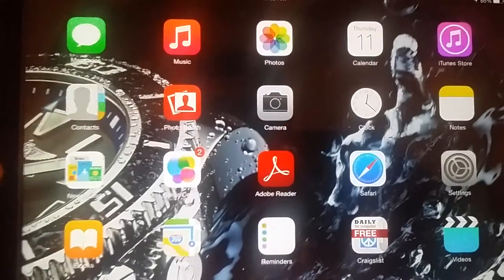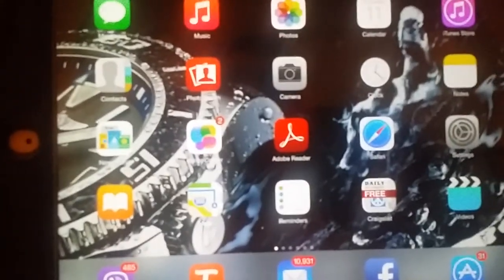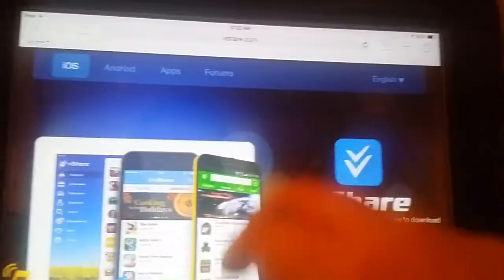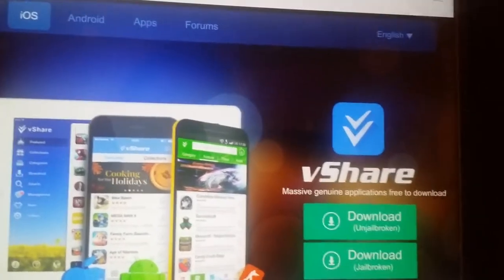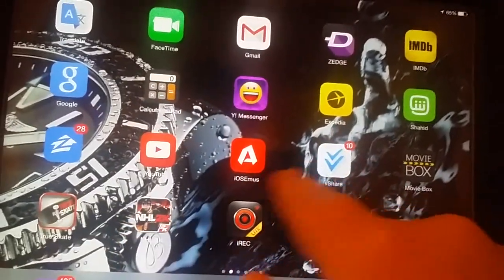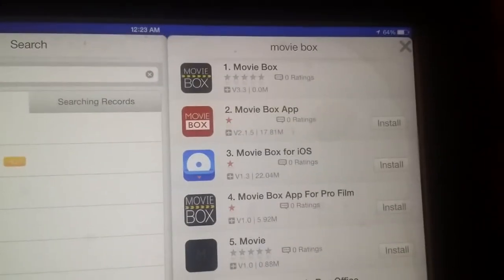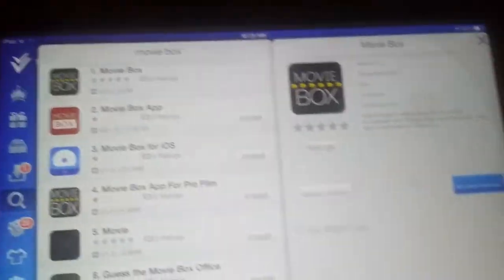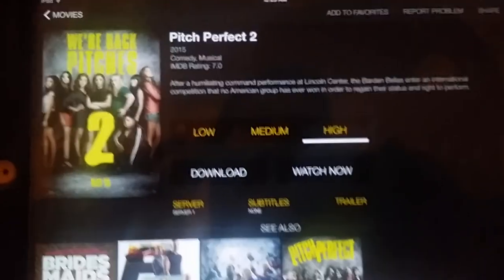How to download movie box on iPad ipod iphone without jailbreak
The app Called vshare
So you download this app from safari and then download movie box